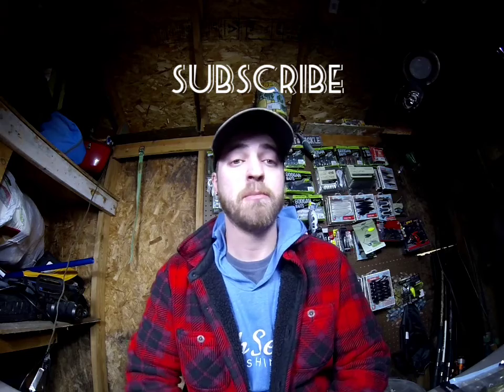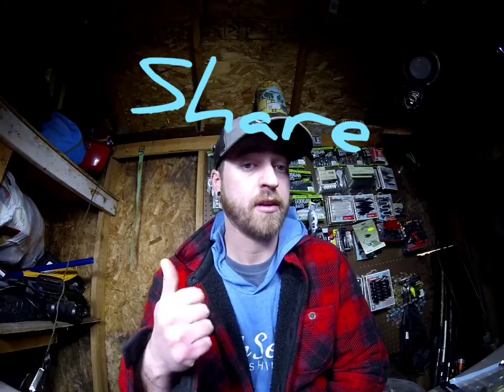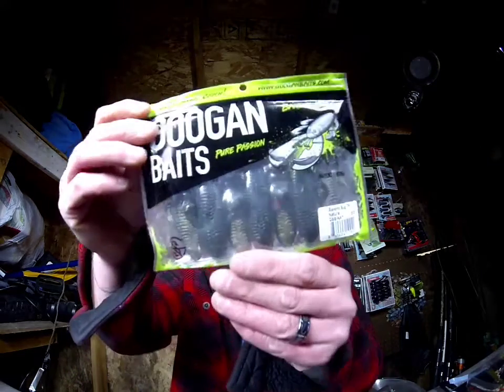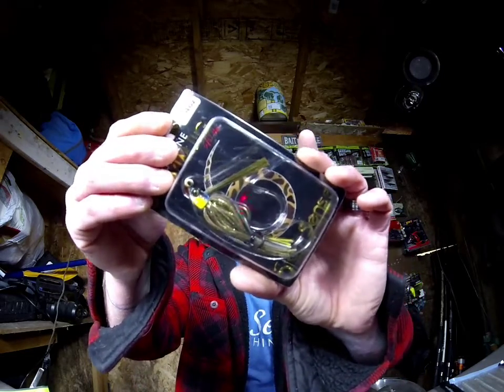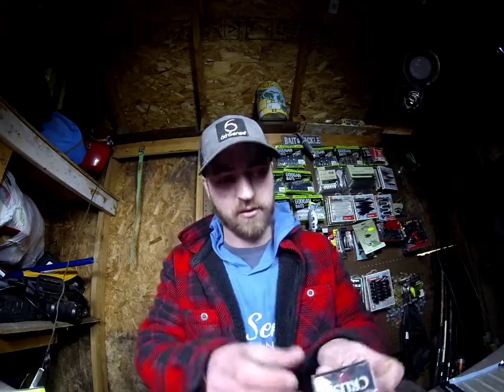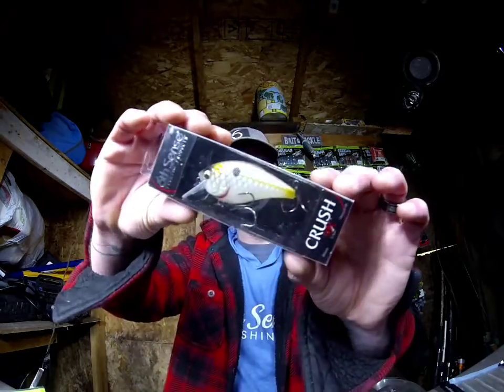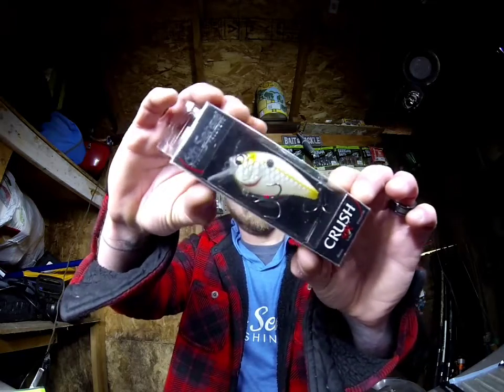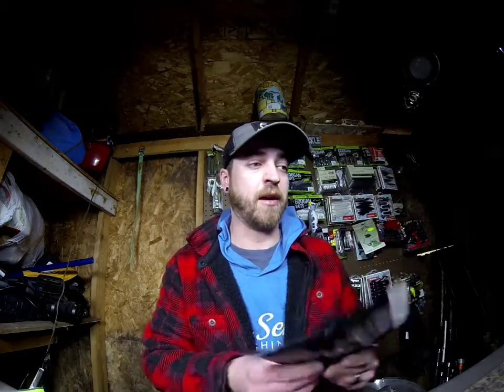Giveaway announcement!!!!! week 2 (Dec 2021)